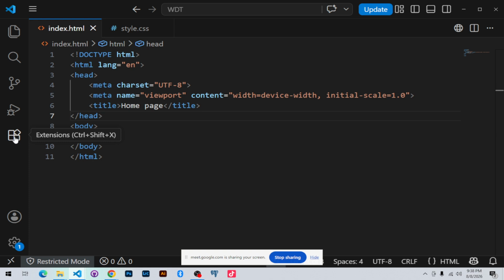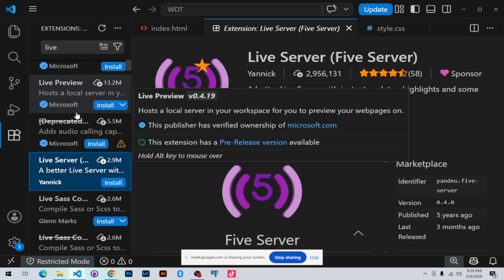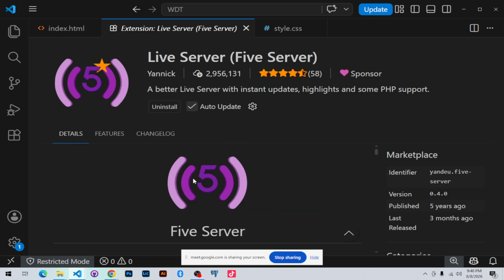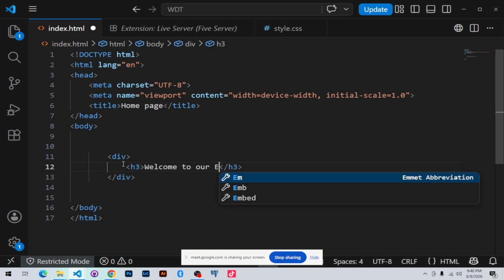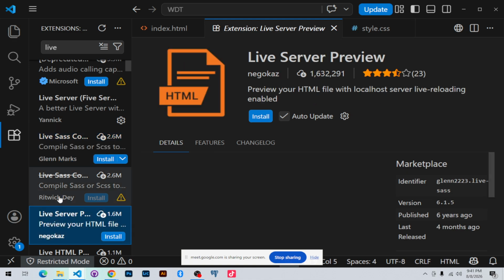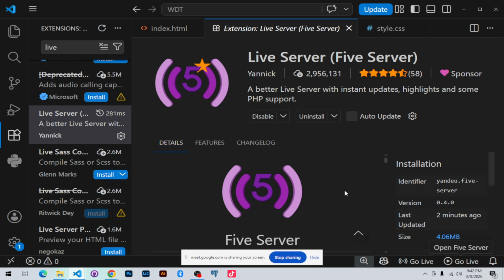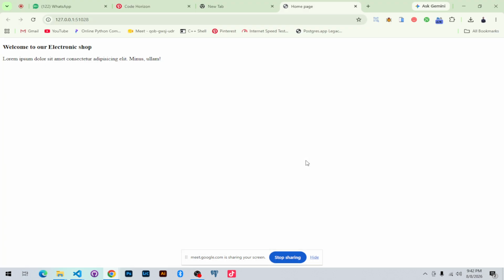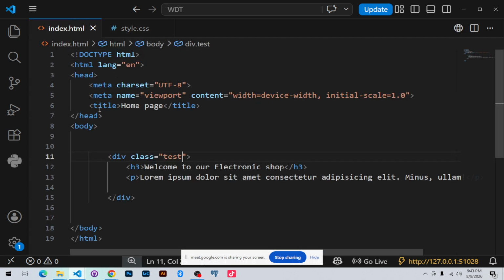LECT 4C | Website Development Training